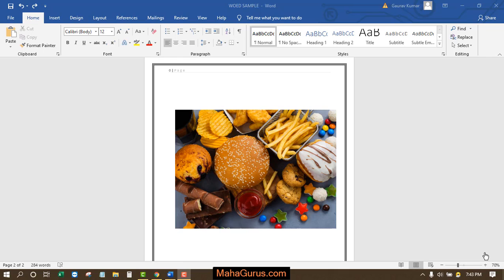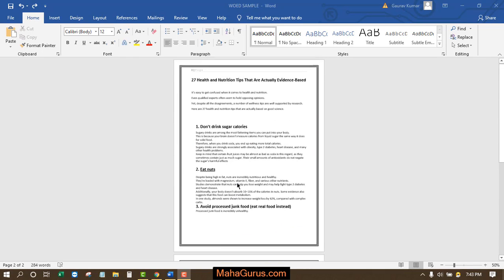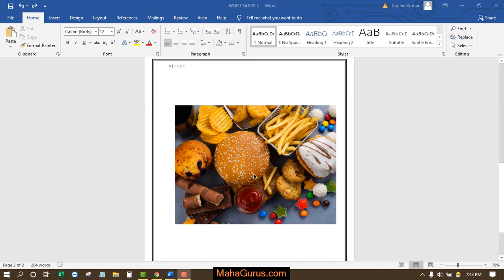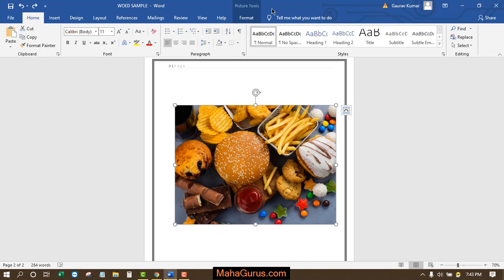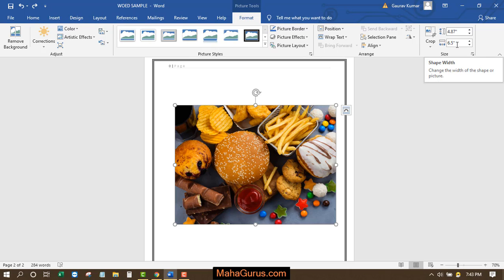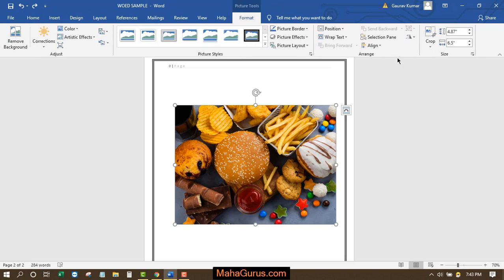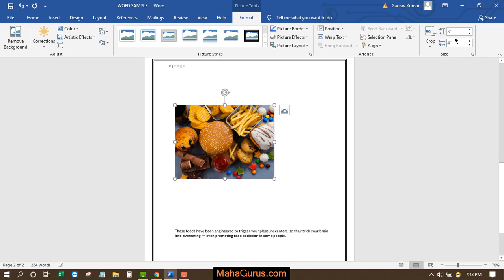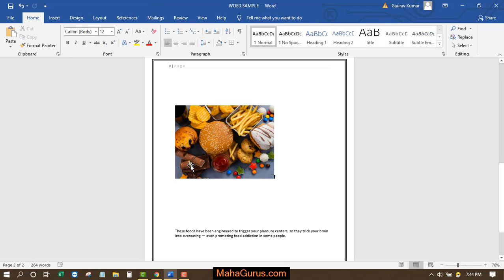How to Know the Size of the Picture in Microsoft Word | Picture Size in MS Word